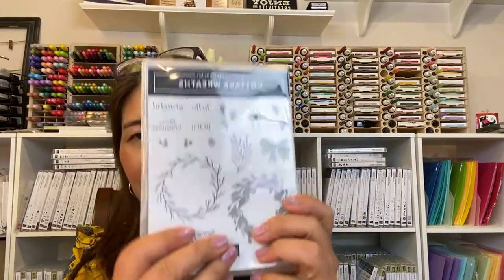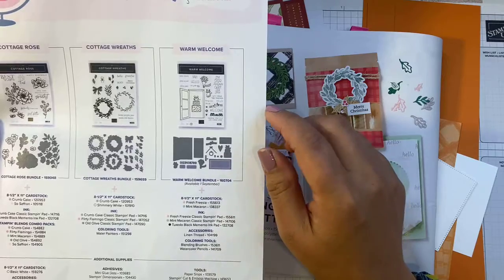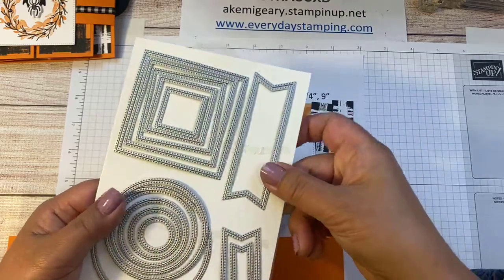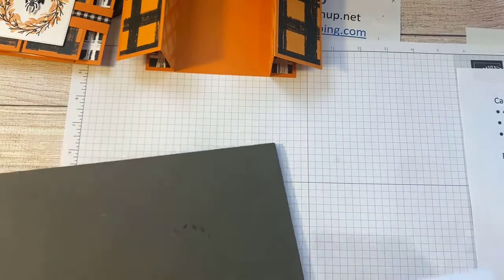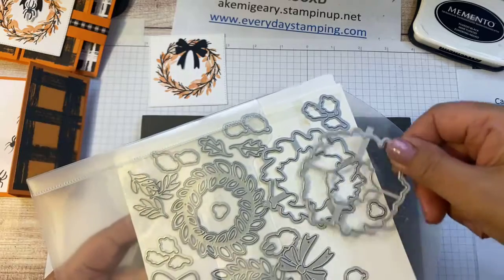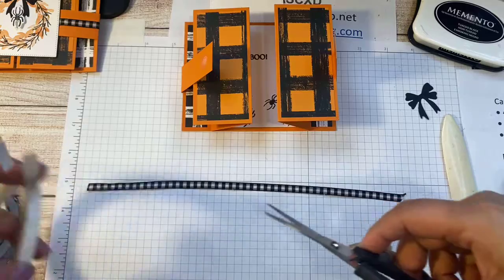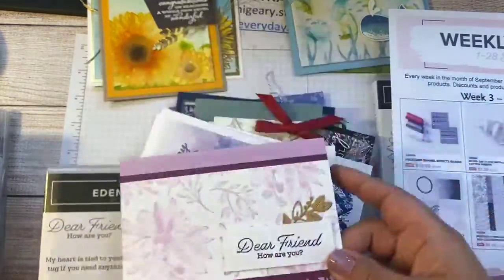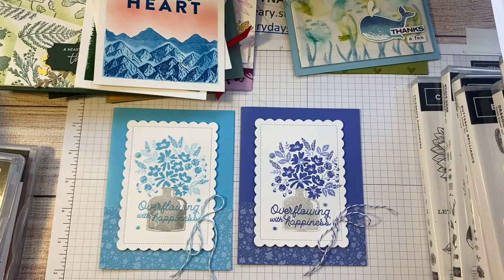Facebook Live Sep. 15th (English) Fancy Fold and Belly Band Card with Cottage Wreaths Stamp Set